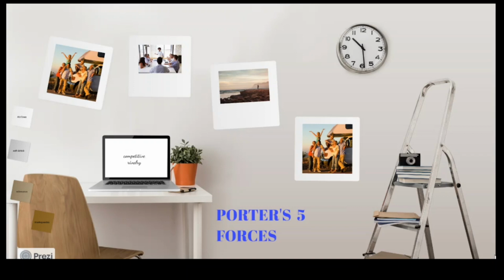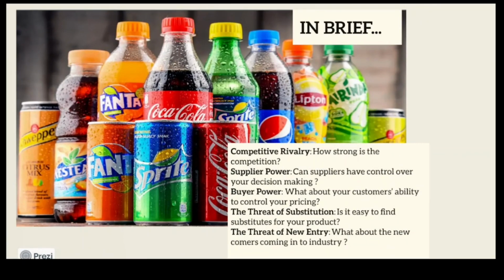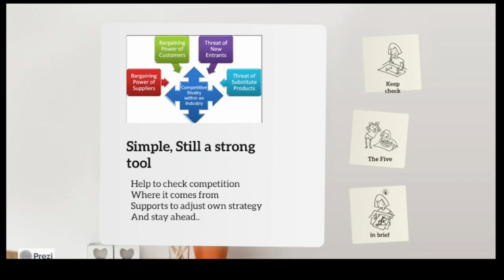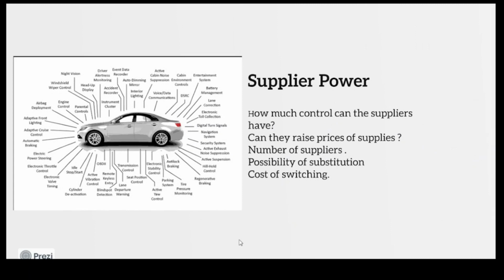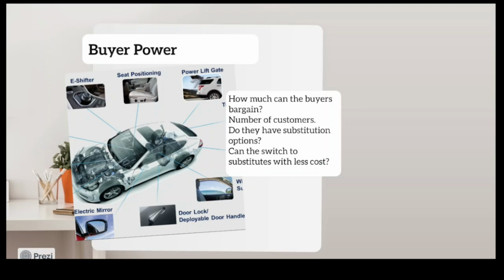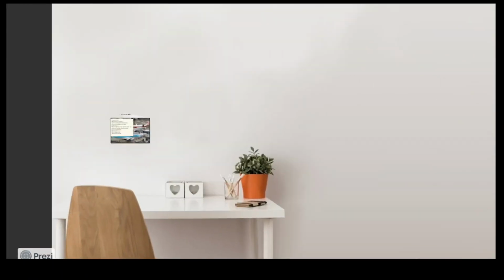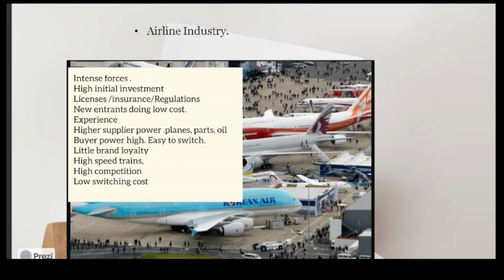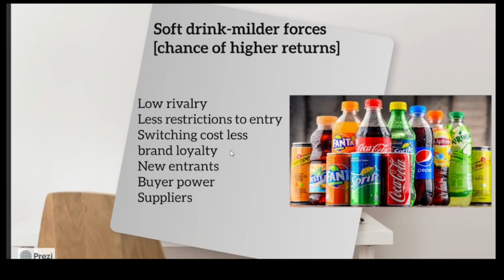PORTER'S FORCES - Forces that impact the competitive advantage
Porter's Five Forces stand among the most heavily depended upon business principles in the 21st century. Even with extremely fast paced environment as today, these principles are relied on heavily .Unique aspect of Porter's Forces has been its focus on Forces that are arranged against the business . Simply put all these could be termed as Macro factors that could have a strong impact on the business in spite of the built in strength that the business already possesses . The compulsion Porters Forces creates in analyzing the forces that surround the business would ultimately lead to strong strategy development .However, the challenge to mangers of today would be the need to constantly update research on these forces due to sheer speed of change in business environment today -something that wasn't there at a time when porter'sfiveforces came in to being back in 1980s.